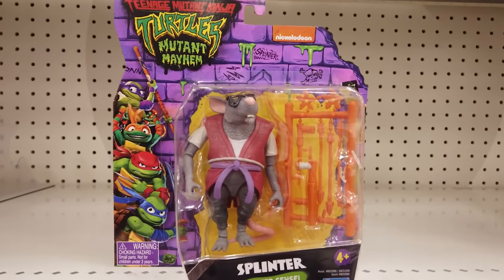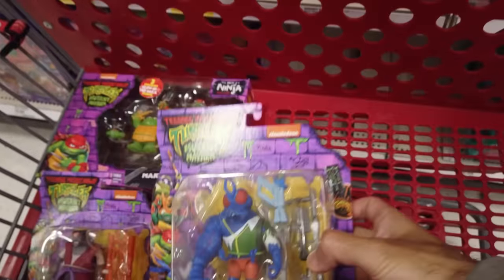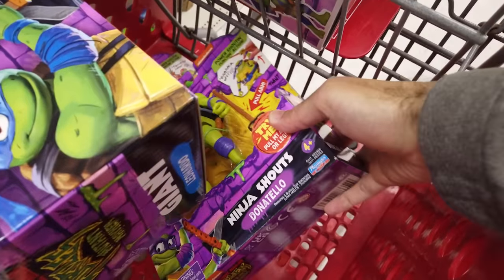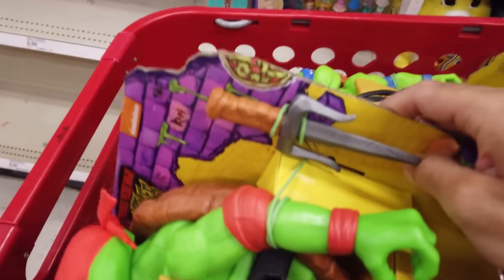Buying Every New TMNT: Mutant Mayhem Toy (2023) | How Much Did It Cost?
We're buying ALL the Teenage Mutant Ninja Turtles: Mutant Mayhem movie toys! Will we fill the cart? Check out what we filled our cart with.

HOLY FREAKIN’ Turtle Power!
Packed in a mighty stylin’ Turtles Pizza Fire Van,…
…this Ooze Cruisin’ Figures set features the entire Turtles team
Let’s check out the 4-5” Basic Figures, each retailing for $9.99.

With twin katana, 4.5” Leonardo dreams of leading his brothers to become an unstoppable crime-fighting team. So what if no one takes him seriously?

4.6” Raphael, the angry one, has a big attitude and big dreams, which are to punch someone so hard they throw up…

4.25” Michelangelo is the funny one from the group – or at least he thinks so.

4.5” Donatello is the brains of the Turtles, making sure they’re always outfitted with the latest machines.

Trained in the art of Ninjitsu, radical Rat dad-slash 4” Master Sensi Splinter looks SUPER CUTE with those glasses and his movie-inspired clothing.

4” Superfly, a highly intelligent humanoid fly, is a clever, charismatic, and confident supercriminal.

As seen in the movie, here are Target-exclusives 2.25” Turtle Tots Leo & Donnie…

Here’s 2.25” to 2.5” Turtle Tots Ralph & Mikey.

Sporting movie-inspired styling, jacked-up warthog mutant 4.5” Bebop not only sports some killer shades, he also likes to fight with style.

Built like a tank, 4.25” Rocksteady is pure mutant muscle.

4.5” Leatherhead might have kept her crocodile instincts,…

Let’s check out the 5.5” Deluxe Ninja Shouts Action Figures, featuring their authentic movie voices and retailing for $14.99 each.

Let’s check out the 12” Giant Action Figures, retailing for $24.99 apiece.

Standing 12-inches tall with a movie-inspired look, Giant Leonardo looks FREAKIN’ AMAZING!

Standing 12” tall, Giant Raphael likes to break things.

Now let’s take a look at the Target-exclusive Making of a Ninja sets, retailing for $14.99 a pop.

This Making of a Ninja Leonardo set features 3 EXCLUSIVE glow-in-the-dark figures.

Making of a Ninja Raphael also features 3 EXCLUSIVE glow-in-the-dark figures.

Ninja Kick Cycle with Leonardo features a dual exhaust Ninja Kick Cycle…

With the Battle Cycle with Raphael you get an EXCLUSIVE 4.6” Raphael figure with 12 articulation points.

With a true-to-film design and retailing for $39.99, the PizzaFire Van includes the Turtles’ PizzaFire Van with AWESOME pizza-throwing action.

Let’s check out Mattel’s adorable Plush figures, each retailing for $12.99.
Here’s Leonardo,
Raphael,
Michelangelo,
and Donatello.
Let’s check out the Funko POPs, retailing for $11.99 each!
Here’s Leonardo,
Raphael,
Michelangelo,
Donatello,
April O’Neil,
…and Superfly,
…Also look for Splinter.

Also, there’s this Target-exclusive 13” Jumbo-Size Leonardo, retailing for $44.99.
Now let’s check out some of the cool role play products, retailing for $14.99 each.
Here’s Ninja Reveal Raphael’s Sais,…
Ninja Reveal Michelangelo’s Nunchaku,…
Ninja Reveal Donatello’s Bo Staff,…
…and also look for Ninja Reveal Leonardo’s Katana.
Looking mighty cool and retailing for $39.99, Leo in the Turtle Van is another Target-exclusive with preorders already sold out. What a bummer! Hopefully there’s more on the way!

Let’s check out the Mutant Mayhem Costume Turtle Basic Figures. Walmart’s 4-Pack Bundle retails for $29.97.

Inspired by the movie, standing a massive 25” tall, and retailing for a whopping $94.99, the Sewer Lair Playset packs the New York City streets, subway, sewers, and the lair into one SPECTACULAR set.

Let’s check out the blind surprise mini figures, retailing for $27.99 for a 4-Pack and $84.99 for a 12-Pack.